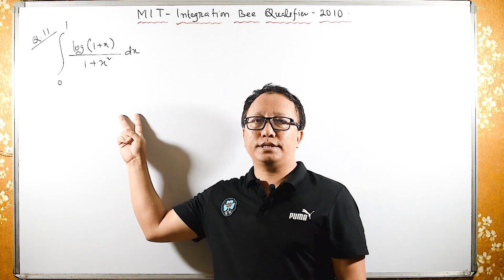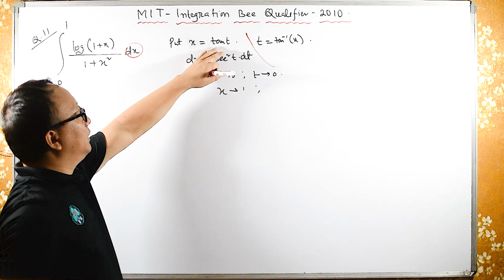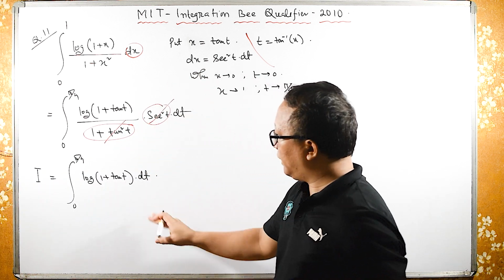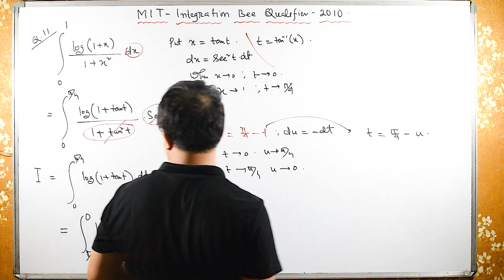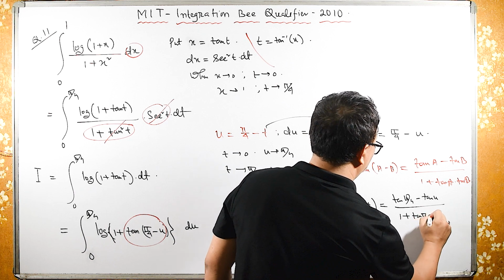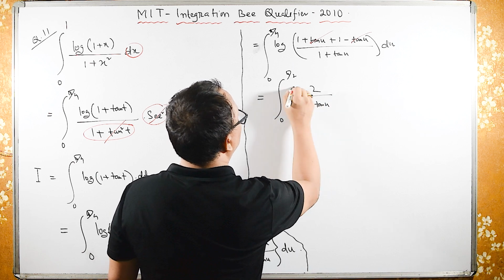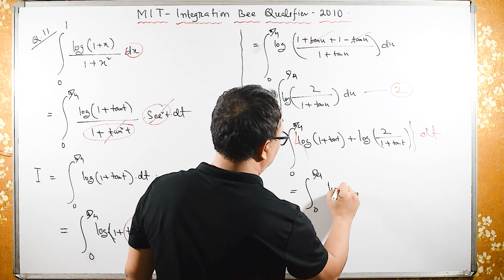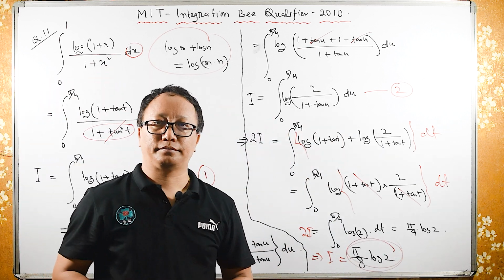Mastering the MIT Integration Bee: Solving Question 11 with Expert Guidance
Crack the challenging Question 11 of the MIT Integration Bee with our step-by-step solution! Learn the smart strategies and techniques needed to ace this calculus problem and boost your mathematical prowess. Watch now and level up your integration skills!